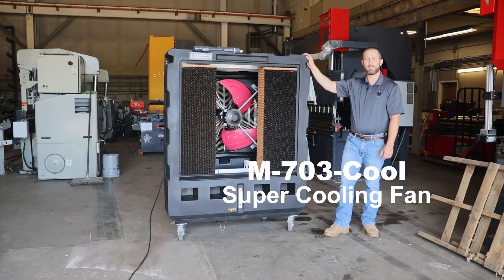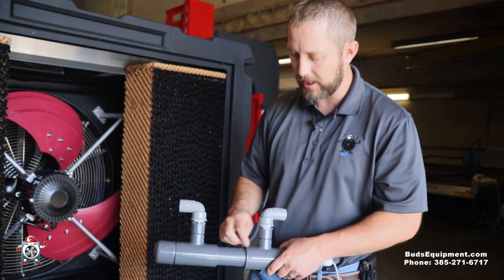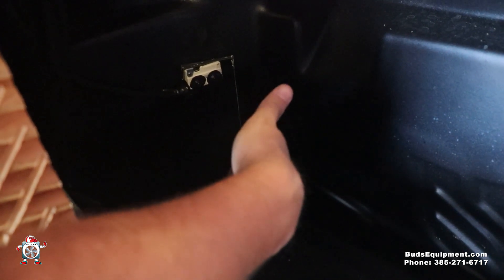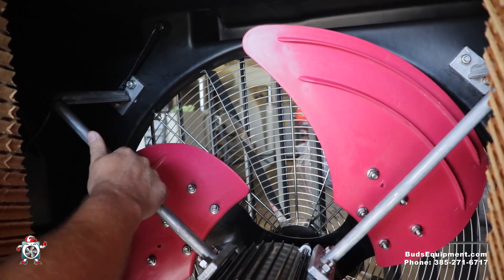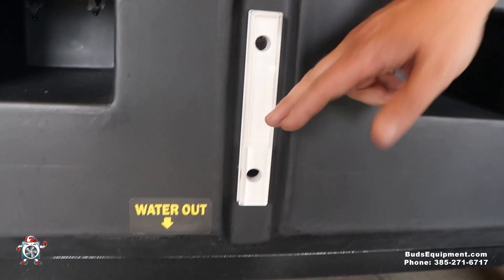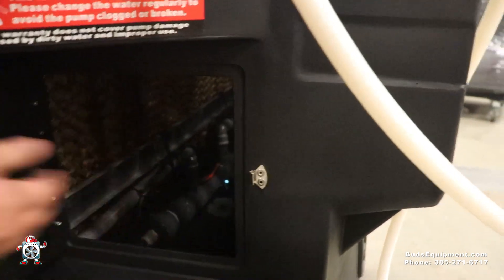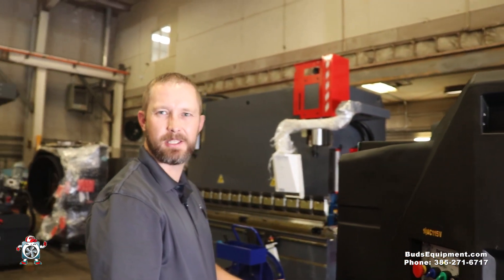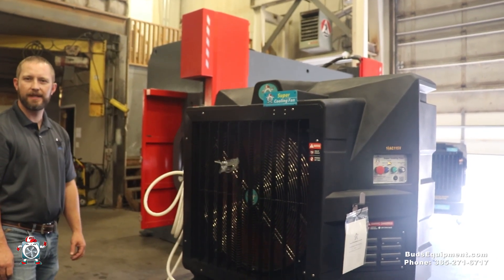Portable Swamp Coolers: M-703-Cool-UV Fan Overview & Demo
Super Cooling Fans are the best portable evaporative cooling fans on the market.  Cool your entire ship or warehouse in minutes up to 20 degrees!  The portable fan moves with you thanks to it's heavy duty locking wheels.  Stainless steel fan covers stops rust and keeps you fan looking brand new for years.  Super Cooling Fans help save money by only cooling the area you need.  Choose from different fan selection based on the square footage you need to cool.  Another option we offer on our portable swamp coolers are electric shutters.  The electric shutters helps cool the area quicker and more efficiently.  We are looking forward to working with you!